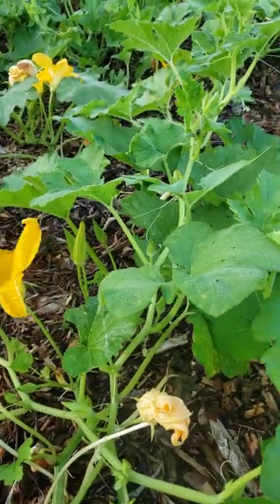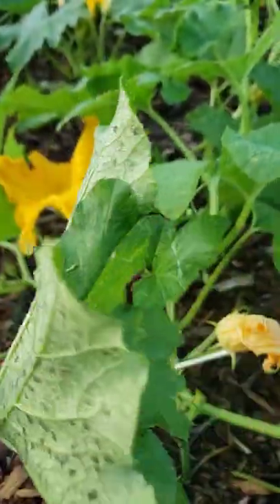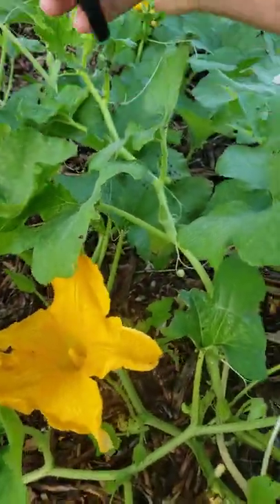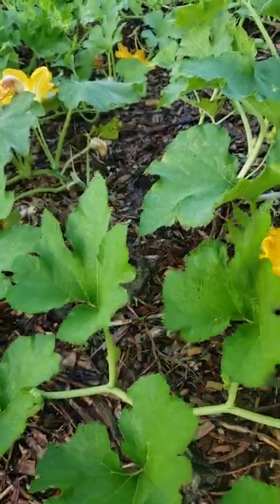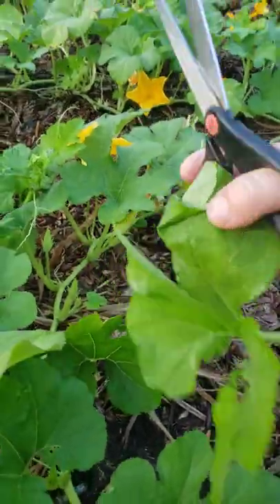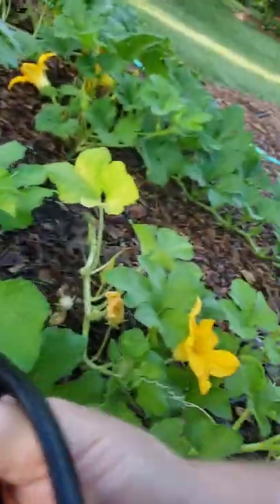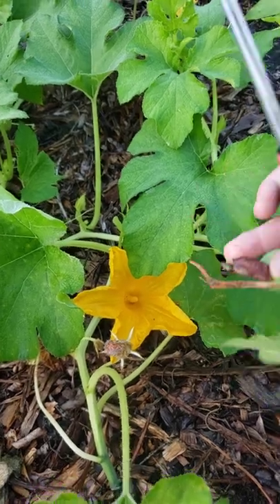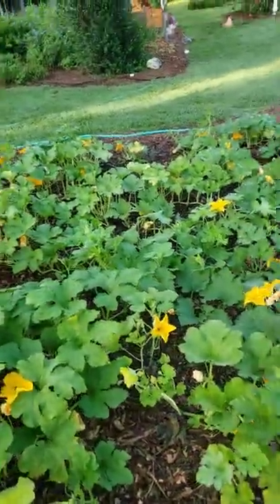Cucumber Moth/Melon Moth/Pumpkin Caterpillar ID & Removal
Sharing how to ID pest caterpillar on your pumpkins. I'm removing these guys manually. I have more lacewings OTW to help but until they get here it's up to me to find these guys before they destroy our whole crop.

Pumpkin Caterpillars (diaphania indica) are highly destructive to pumpkins and everything related to pumpkins, cucumbers and watermelons. They will turn a lush patch off melons to mush in a matter of days. Seriously, days. Leaf and fruit.

They are so well camouflaged that it's difficult to see you have an infestation until after they've done some damage.

I removed compromised foliage in hopes that I'll be able to notice where any caterpillars I missed are still eating.

Aside from lacewings, ants do a really good job at attacking these caterpillars. we keep ants in the garden for this very reason!

Check out part 2 for a final view of the Connecticut Field Pumpkins after their trimming. 🤠💚🎃